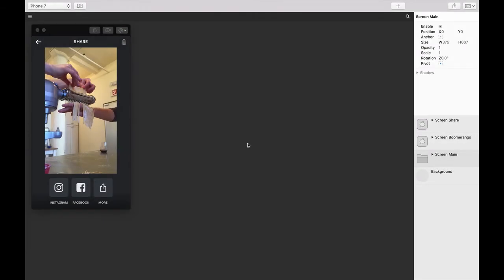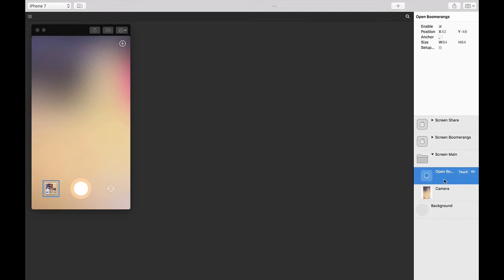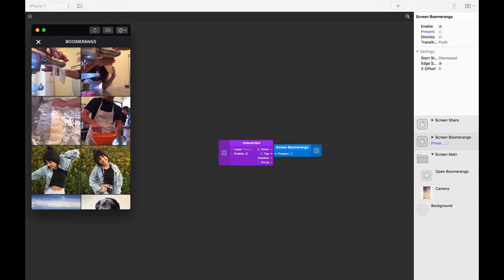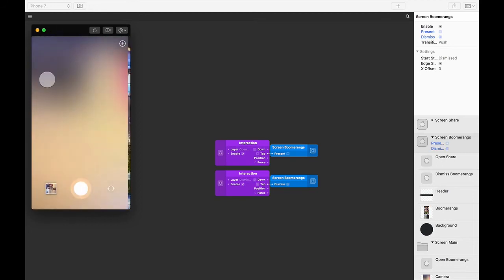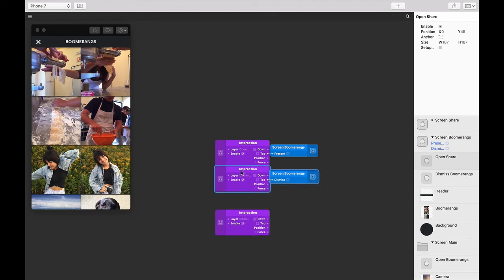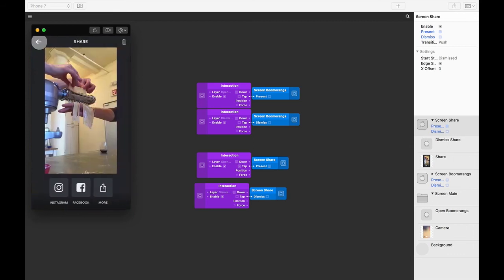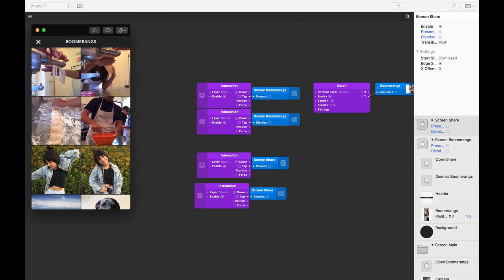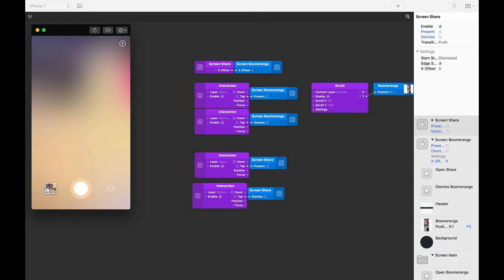Origami Studio Tutorial #4 | How to Create Screen Flows - UX Hacker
Creating screen flows in Origami is easier than you might think, and still allows for some more complex interactions within screens.

We are going to recreate the Instagram Boomerang interface, with scrolling behavior in one of the screens. It even has some of the more advanced iOS behavior such as offset as the screen moves.

Screen
The starting tutorial files have three Screen layers set up already. If you need to add more, click on the New Layer button ⇧⌘N and type to find Screen.

Screen start state
Screens are presented by default, so right now, they are stacked on top of each other. Click Screen Share and change the Start State to Dismissed.

Restart the prototype by clicking on the Restart Prototype button in the Viewer toolbar, and then repeat the process for Screen Boomerangs; click on the Screen Boomerangs layer, change the Start State to Dismissed, and then click the Restart Prototype button.

The last screen is Screen Main. It is a regular Group layer since it is not going anywhere.

Linking screens
The first screen transition is from Screen Main to Screen Boomerangs. We need a Hit Area to take us there.

A Hit Area named Open Boomerangs exists within Screen Main, covering the thumbnail in the Viewer. Make it interactive by hovering over Open Boomerangs, clicking on Touch, then clicking on Tap.

Connect the Tap output of the Open Boomerangs Hit Area to the Present property of Screen Boomerangs. Tapping the thumbnail in Screen Main should now open Screen Boomerangs.